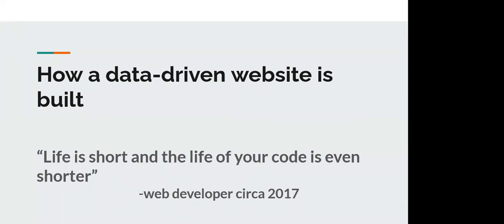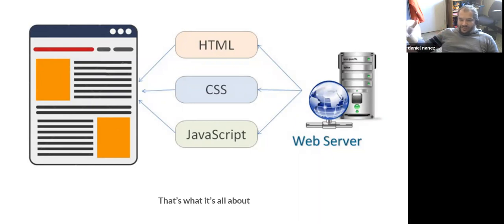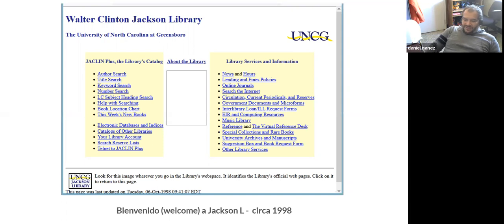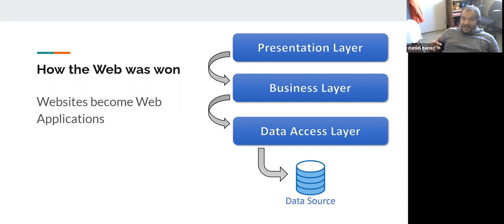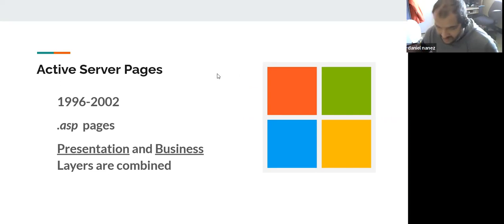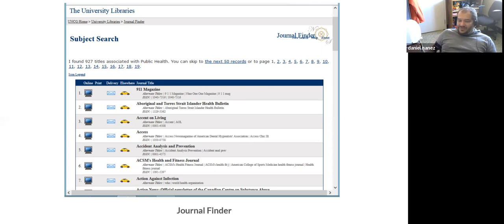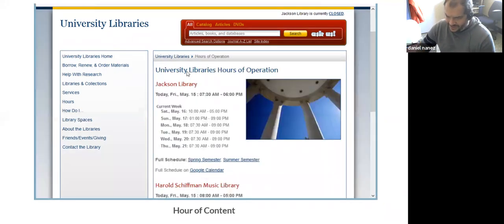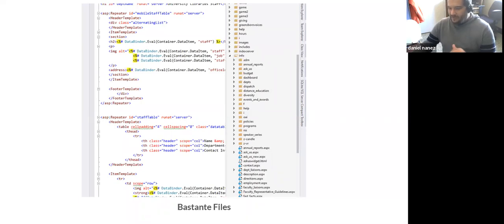UNCG Libraries ULVLC: How a data-driven website is built